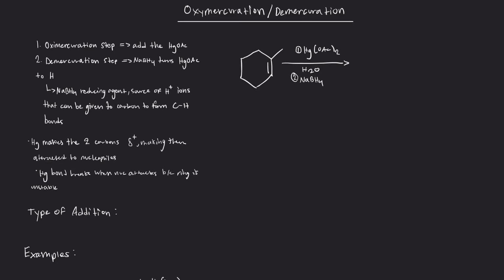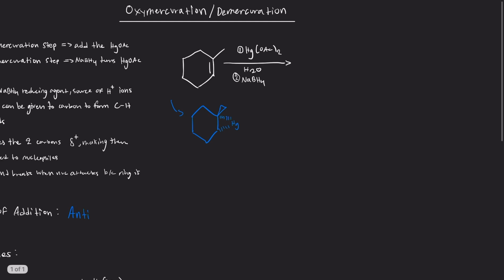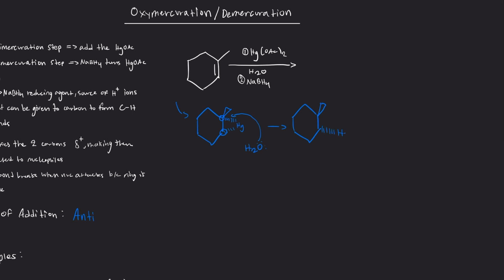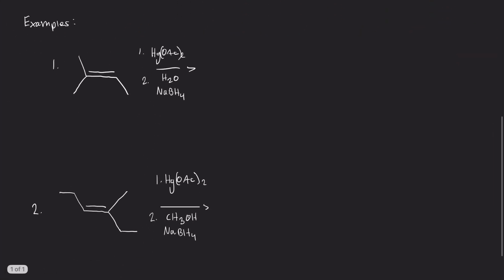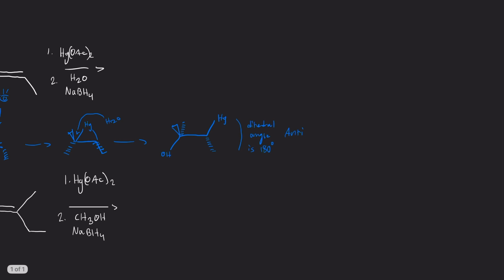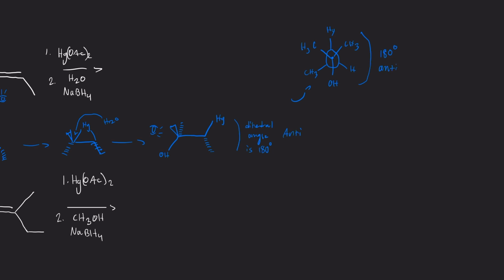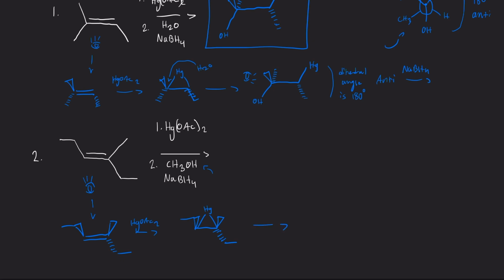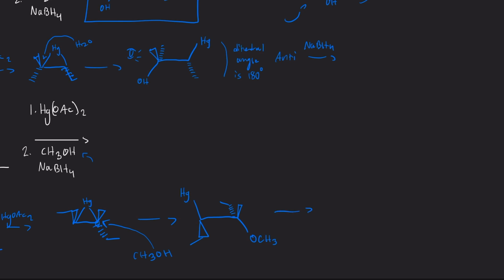Oxymercuration Demercuration Alkene Reaction │ Organic Chemistry 1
In this video, I go over the oxymercuration and demercuration alkene reaction. I explain some context behind it as well as the mechanism. Additionally, I go over some practice problems with stereochemistry.